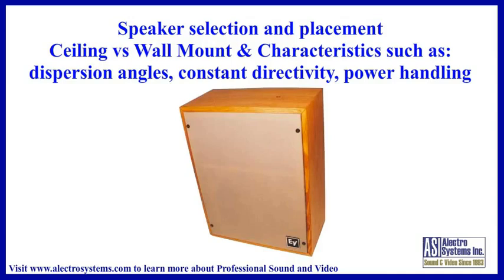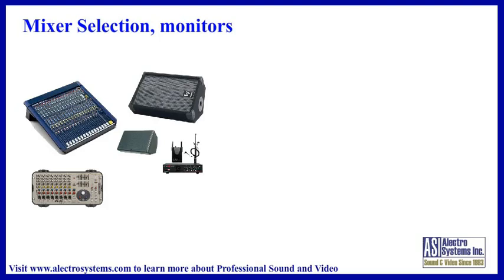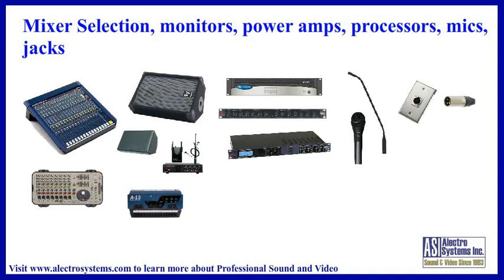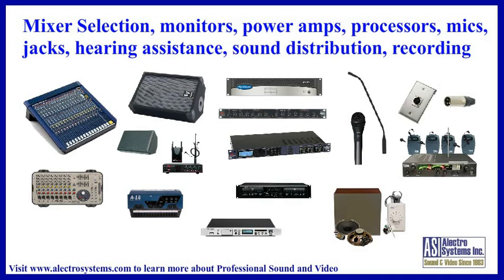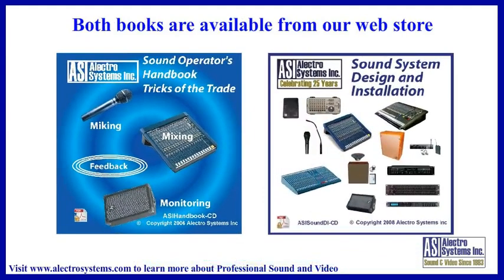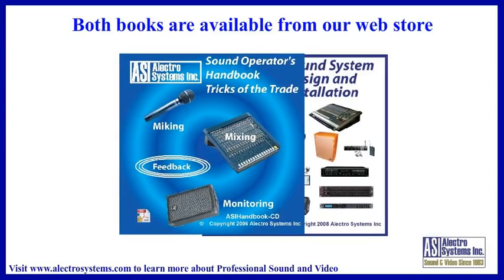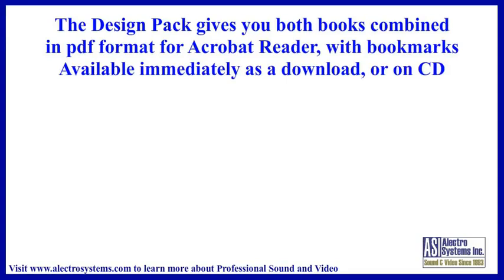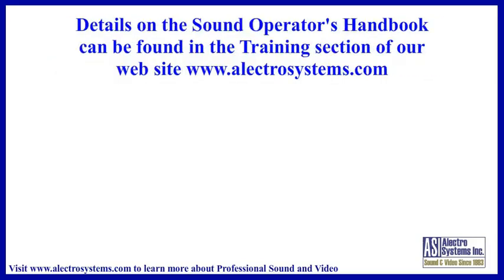Introduction to the ASI Professional Sound Reinforcement System Design and Installation Handbook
to learn more.  This video gives an overview of this Professional Sound Reinforcement System Design and Installation handbook, available from Alectro Systems Inc.